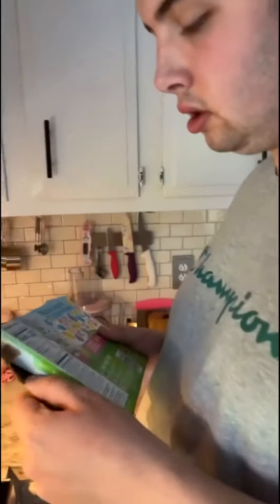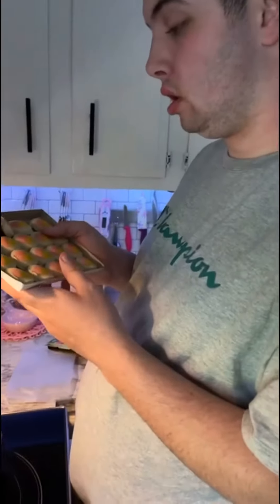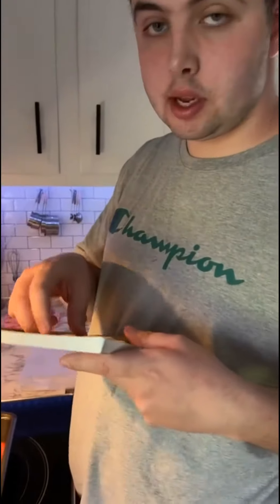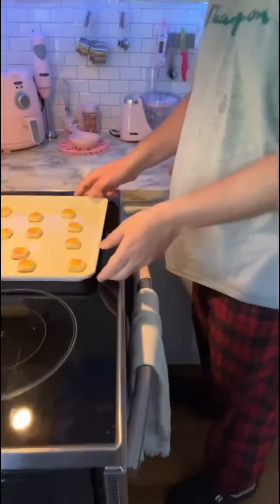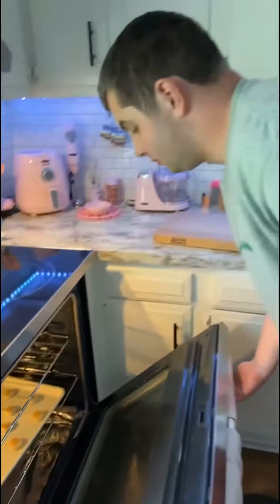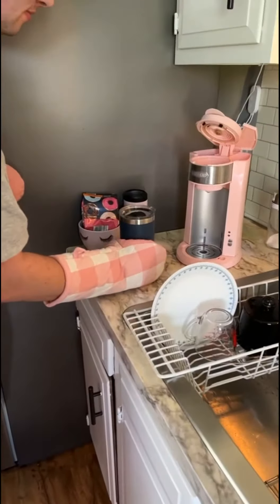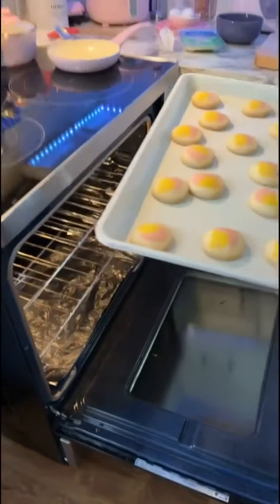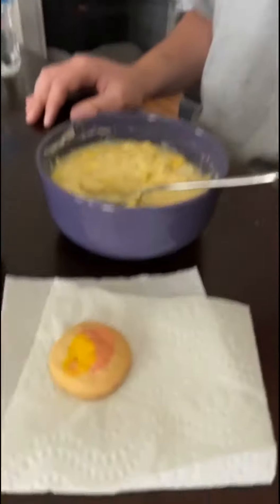Jacob bakes sugar cookies 🍪 cookies # baking sugar cookies